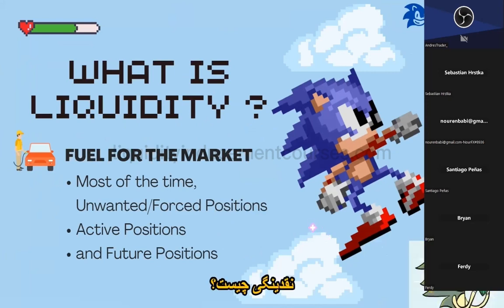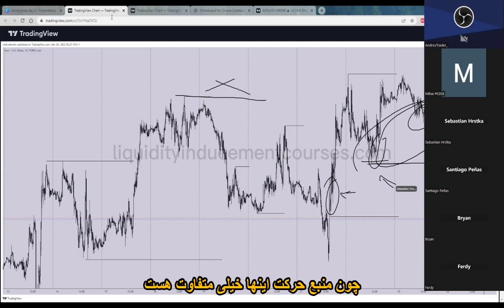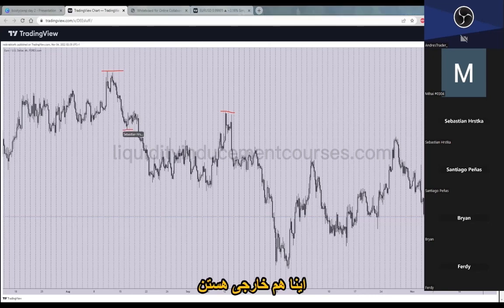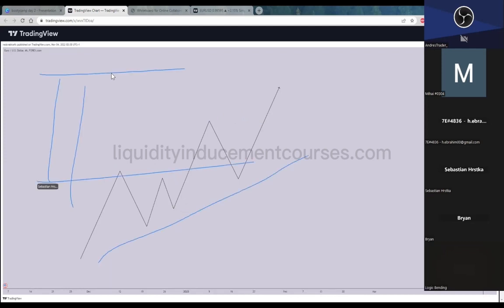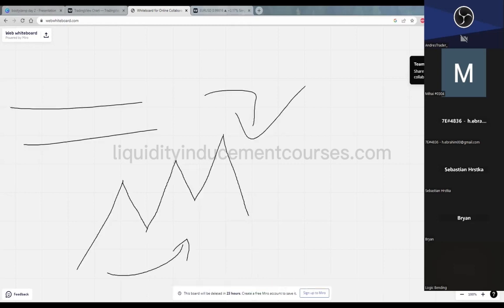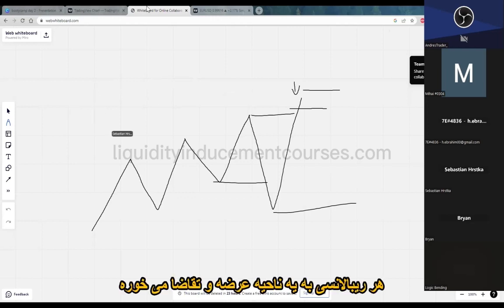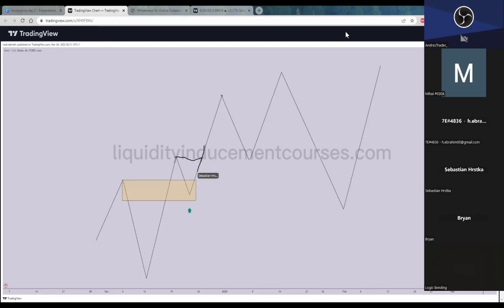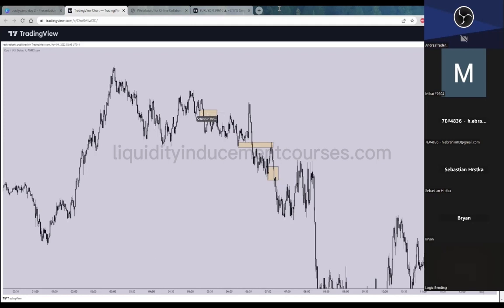دوره اسپید رانر (Speed Runner) روز دوم پارت دوم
📣 دوره اسپید رانر (Speed Runner)

🔔 روز دوم
2️⃣ پارت دوم